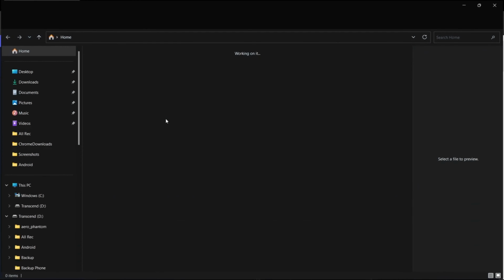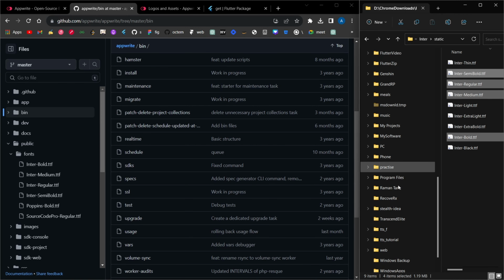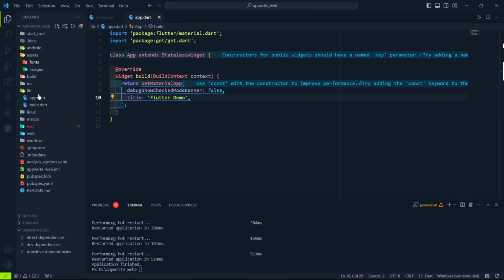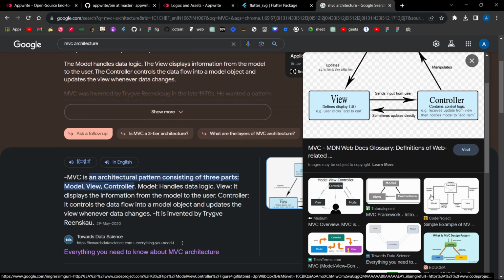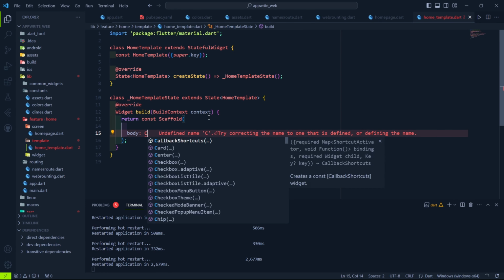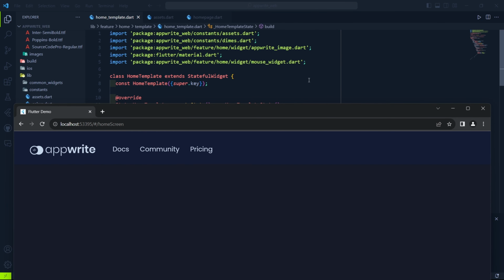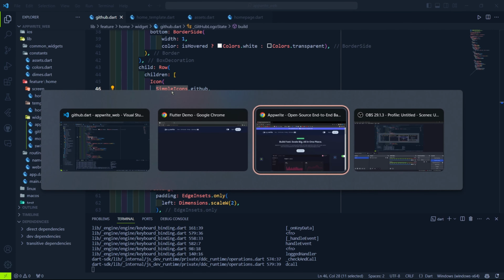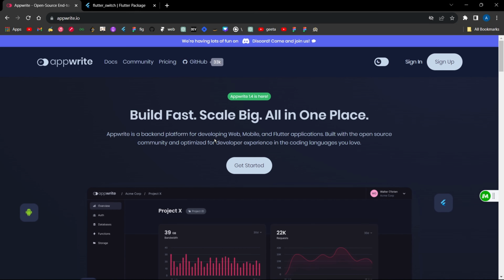Making the NavigationBar of @Appwrite website using Flutter Web